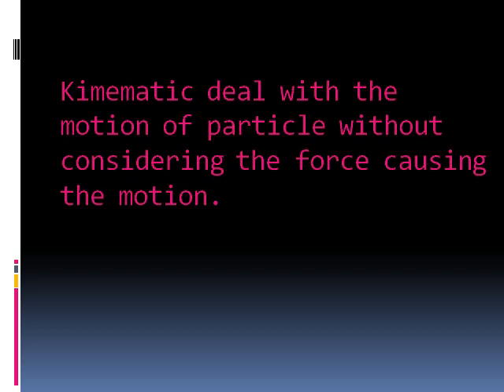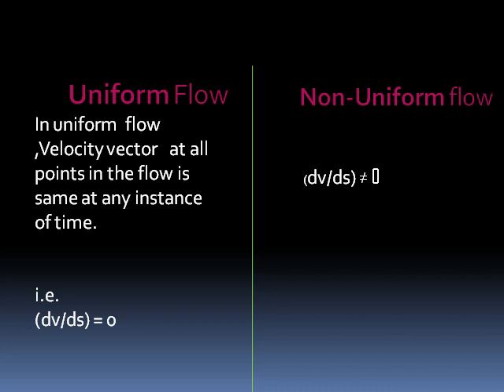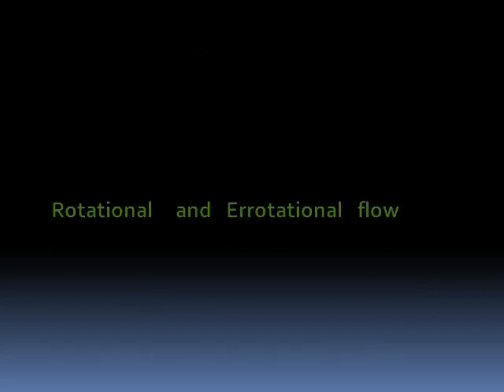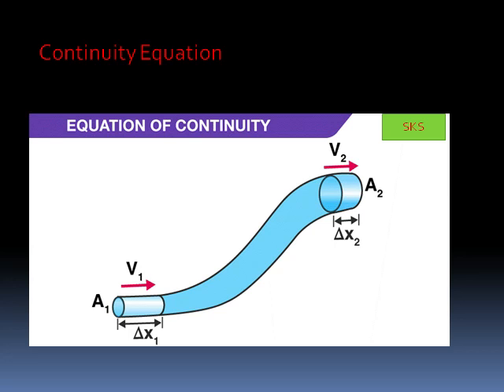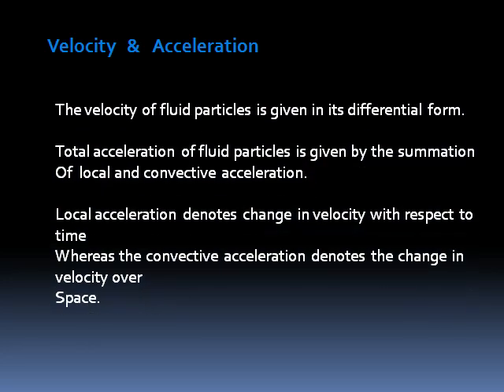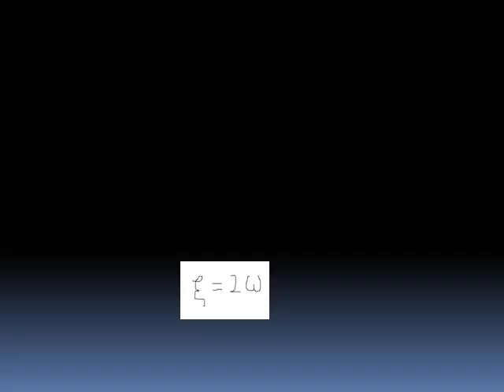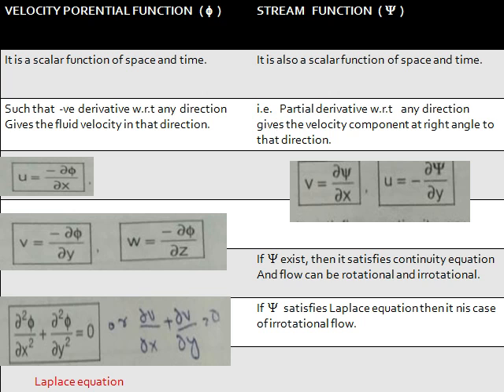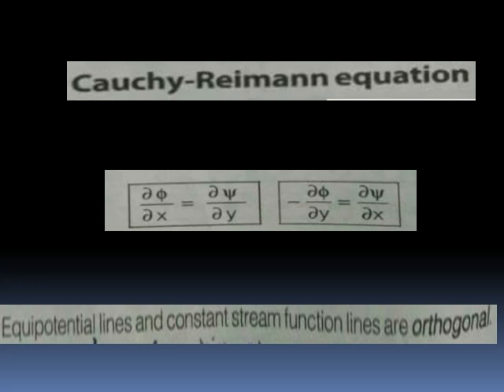fluid mechanics lecture 5,fluid Kinematics,steady,uniform turbulent rotational dimensions streamline